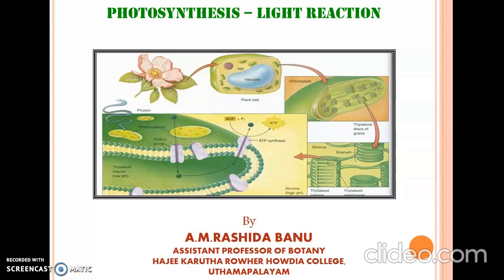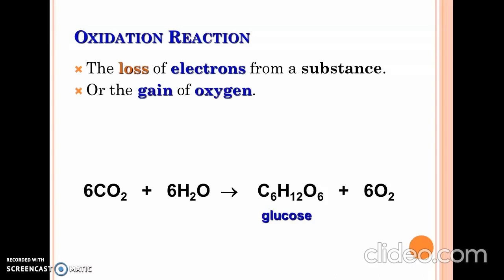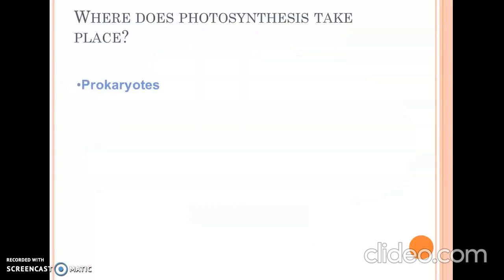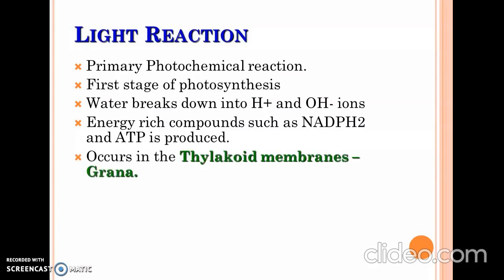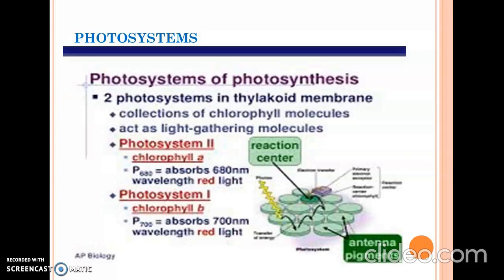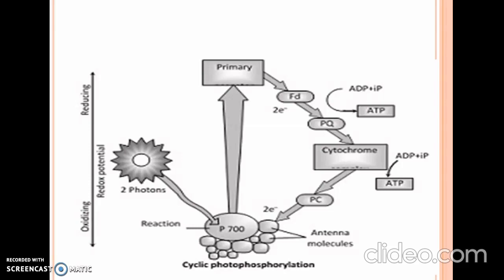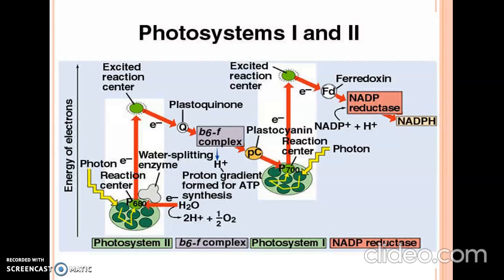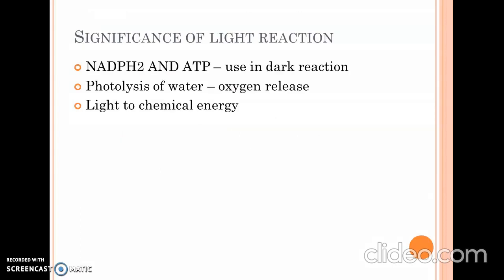PHOTOSYNTHESIS by Ms A M Rashida Banu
Welcome to HAJEE KARUTHA ROWTHER HOWDIA COLLEGE, LMS.